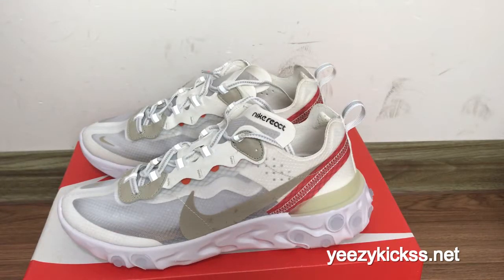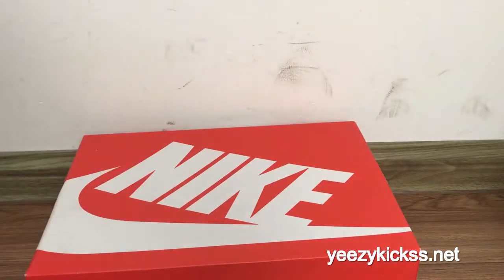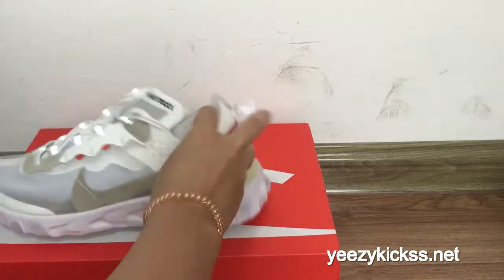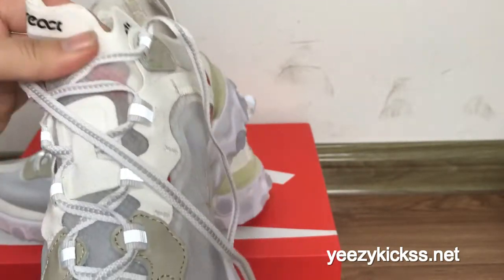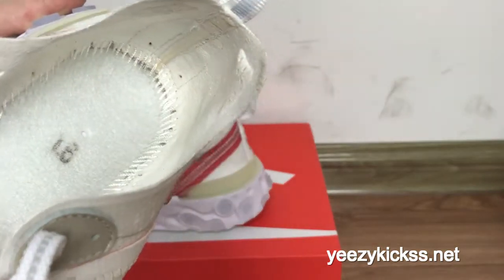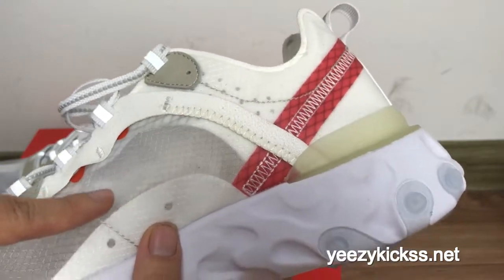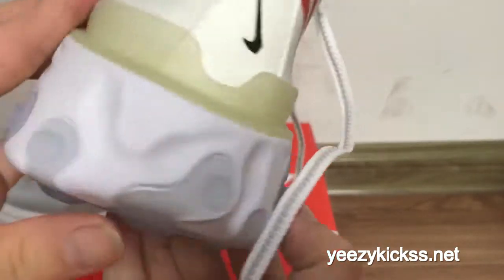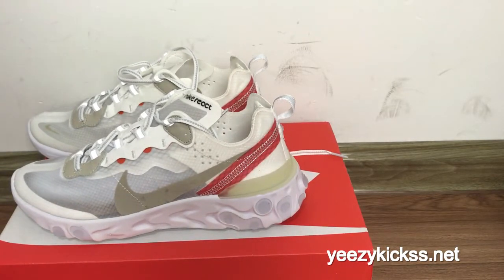Best UA Undercover X Nike Upcoming React Element 87 White HD Review :yeezykickss.net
kik/skype:yeezykick